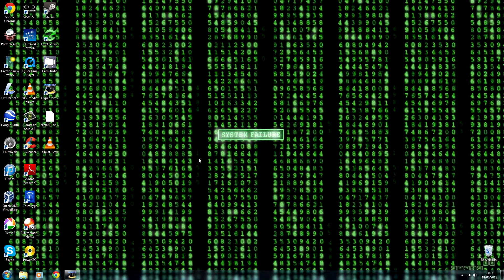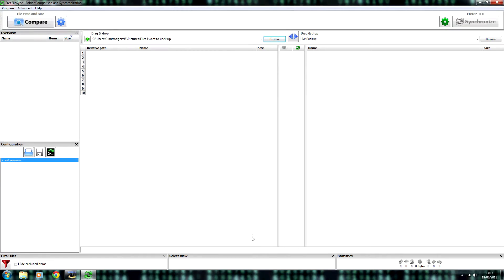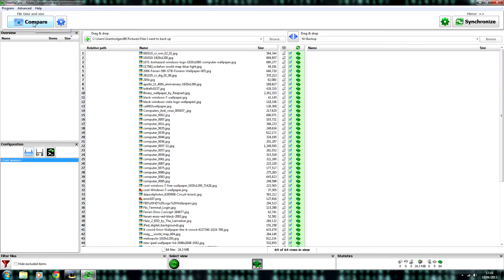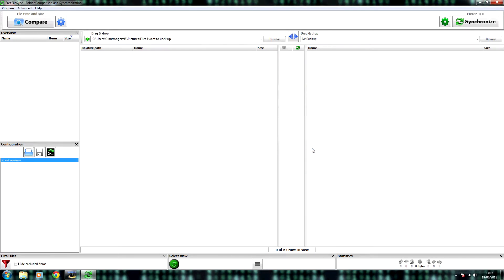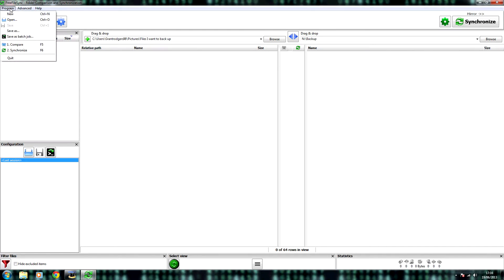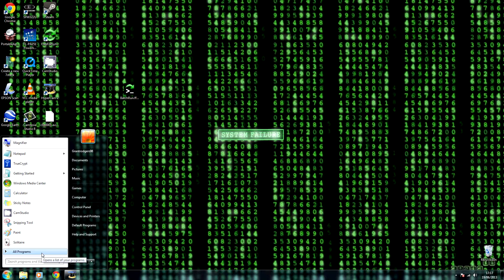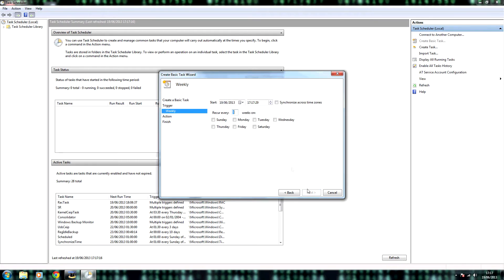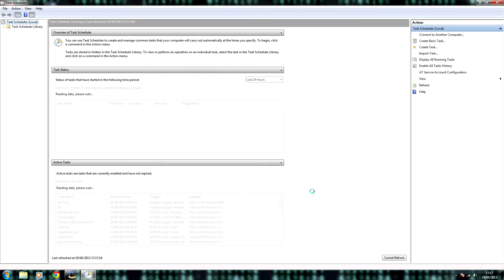Computer How-To #13 - How to Use FreeFileSync to Backup Files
Hey guys!
This video shows you how to use FreeFileSync to back up your files.